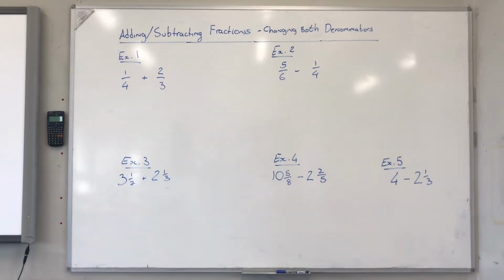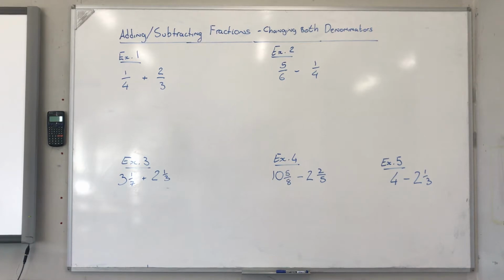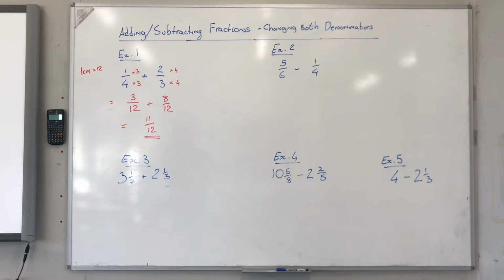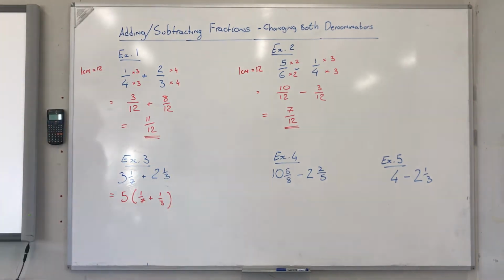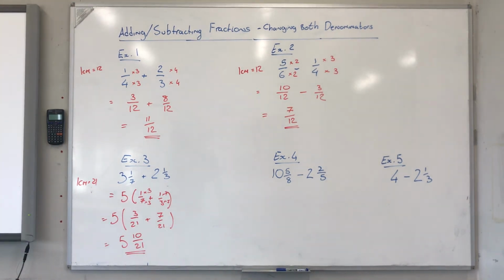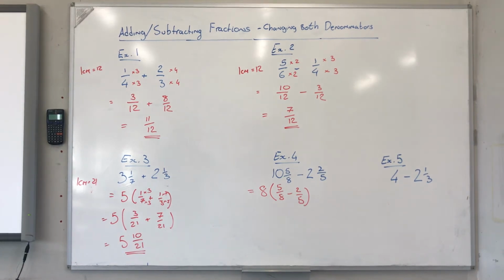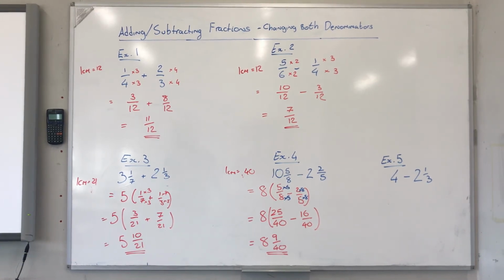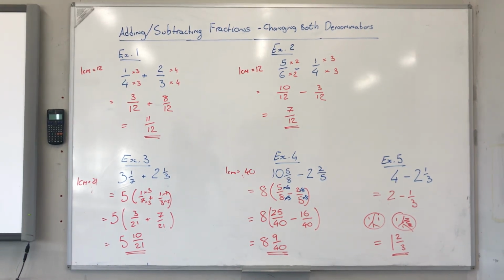Adding/Subtracting fractions - Changing both denominators